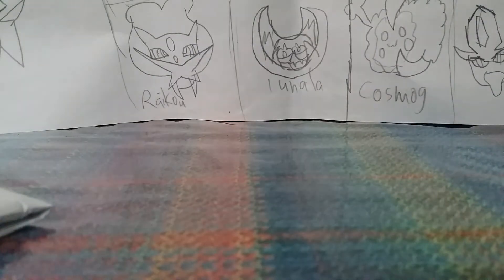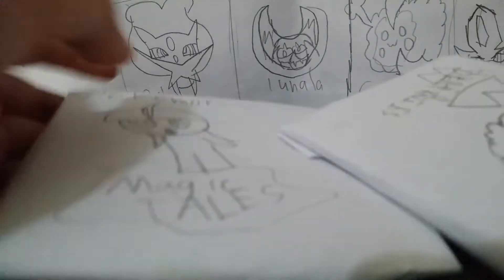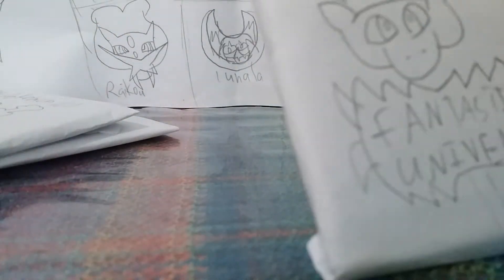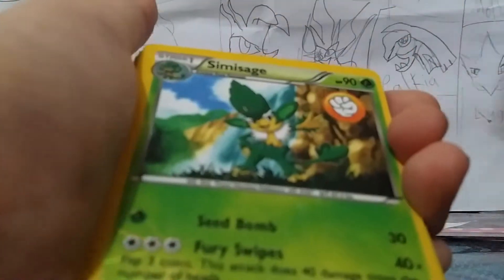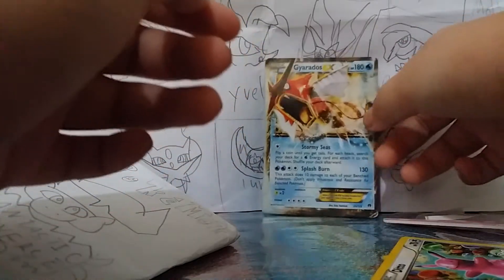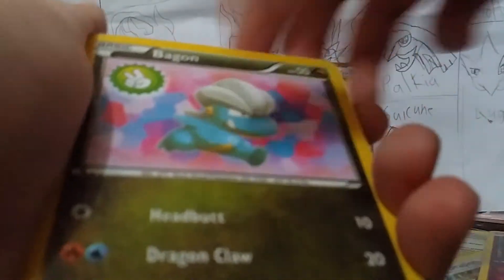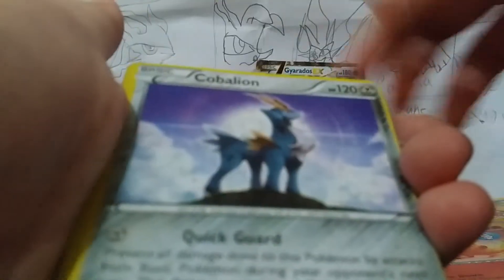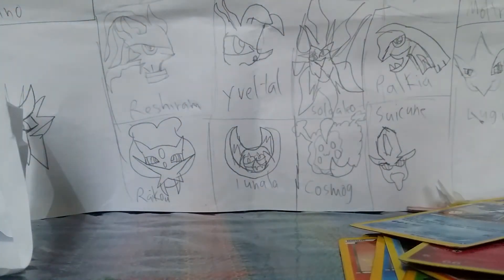MY FRIENDS BOOSTER PACKS | BPT Booster Pack Tuesday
IM GOING TO SELL THE GYARDOS EX TO JOE .Just kidding Guys